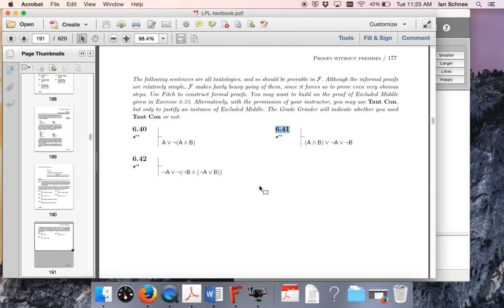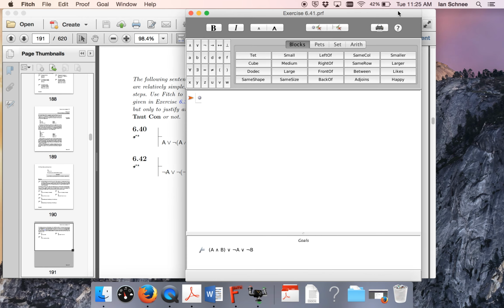LPL Exercise 6.41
Explanation of how to do Exercise 6.41 in LPL, Language Proof and Logic textbook.

If you find this helpful, check out our textbook, Logic Course Adventure Unlike LPL, it is only $8.99 and it is infinitely superior. Tell your instructor to switch to the Logic Course Adventure!